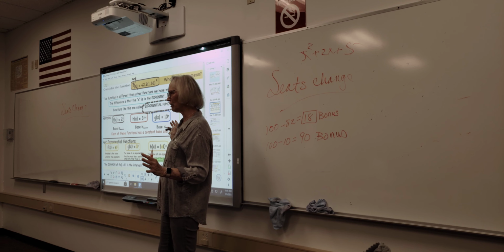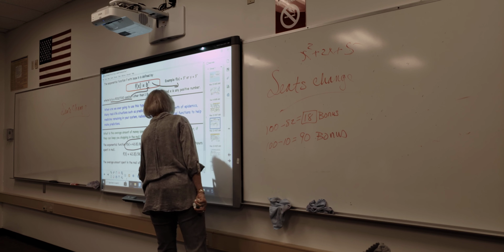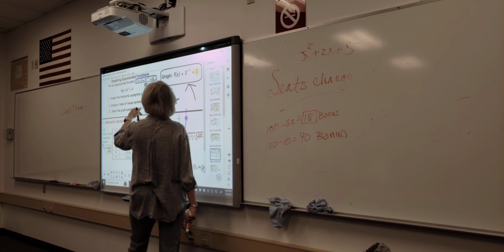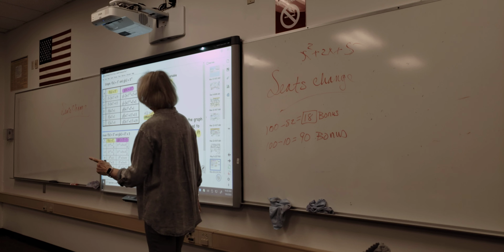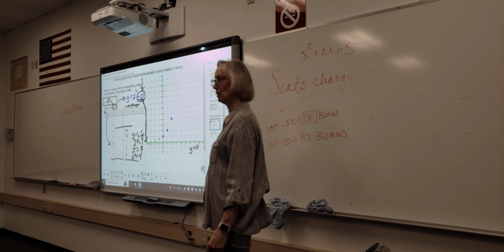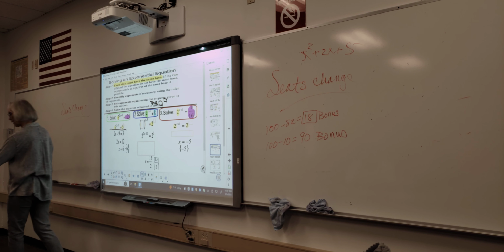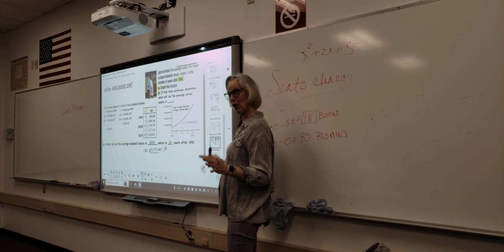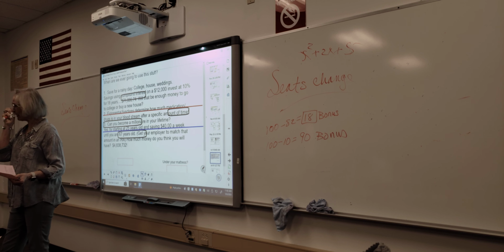Math 97 05/06/2024